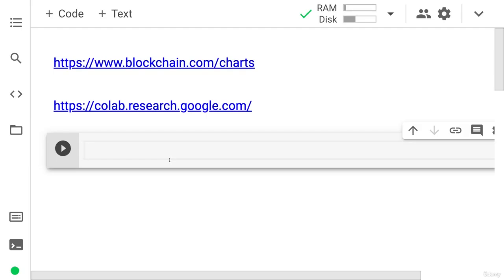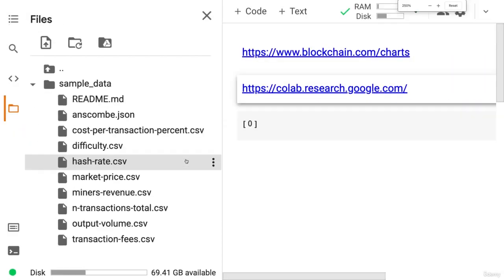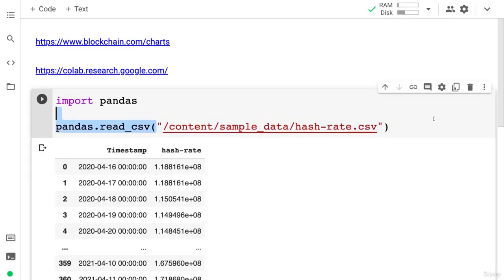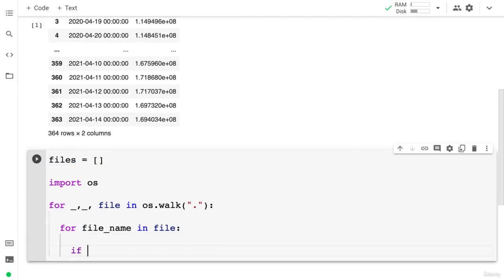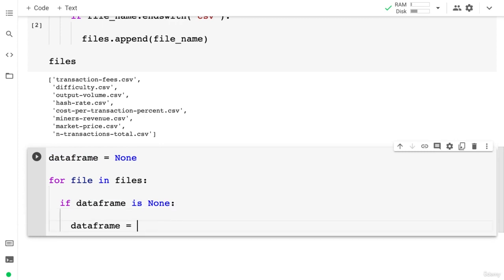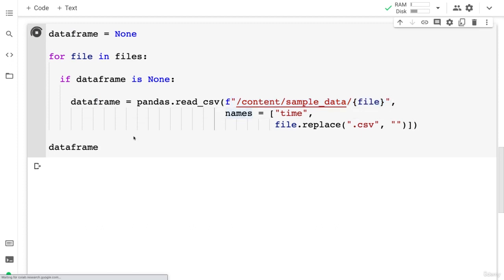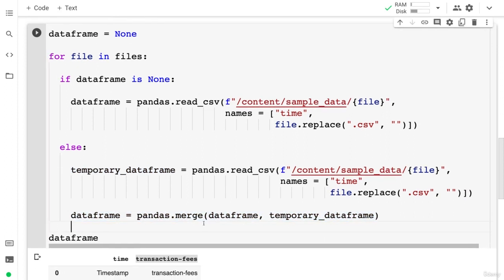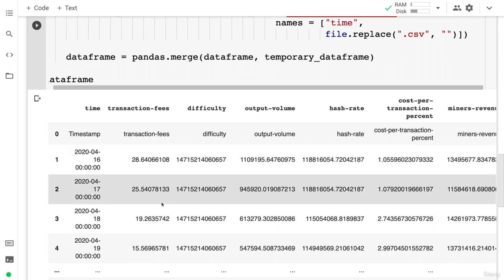eground org 4 02 Join CSV Files With Blockchain Data